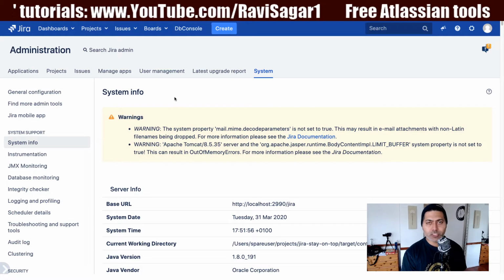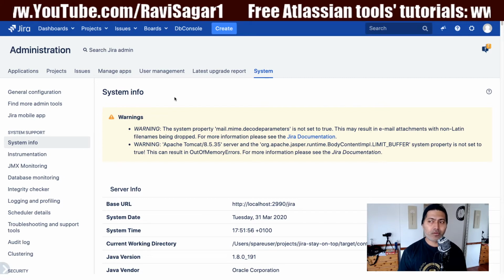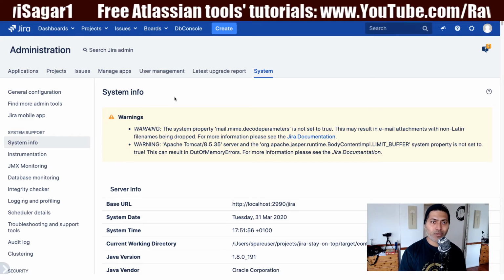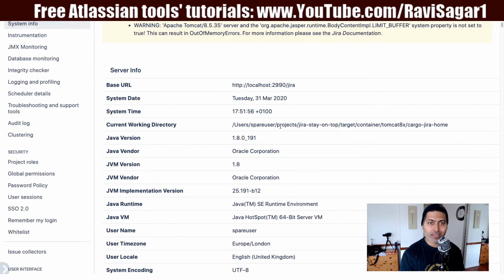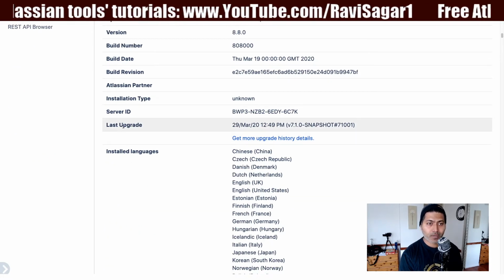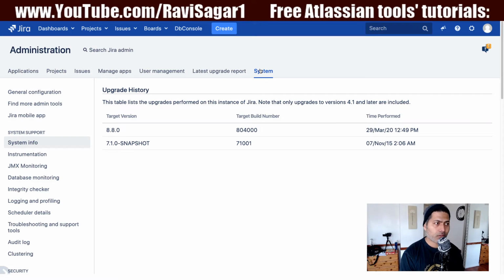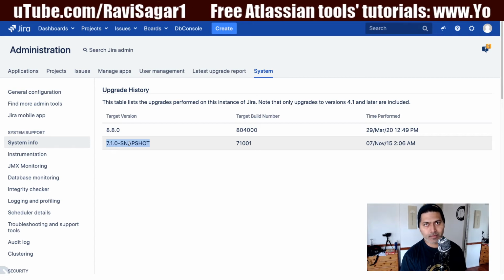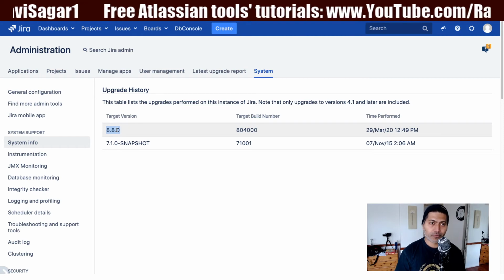Jira Admin - History of your Jira upgrades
If you are a new Jira Administrator trying to find out how many times Jira was upgraded in the past then worry not, there is an easy way to do it.

1. Jira Quick Start Guide (Book)
3. Jira 7 Guide for Administrators and Developers (Video course)
4. Jira 7 Essentials (Video course)

5. Google Apps Script tutorials

Social